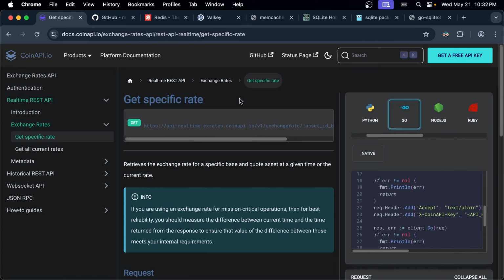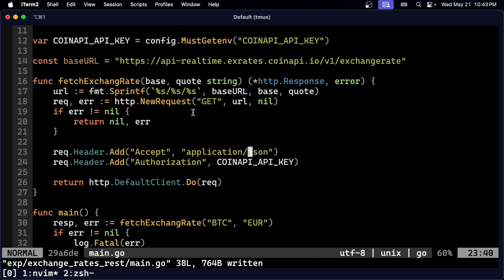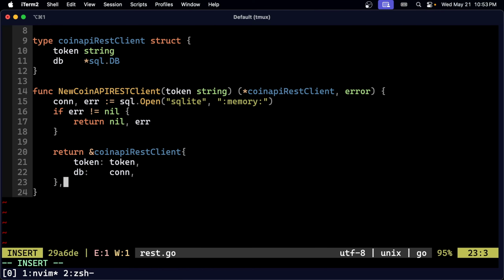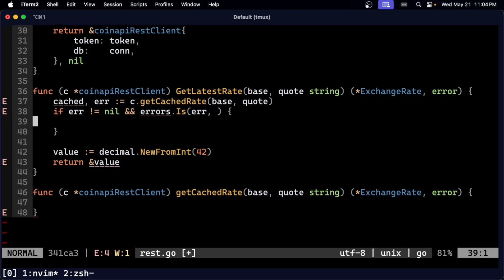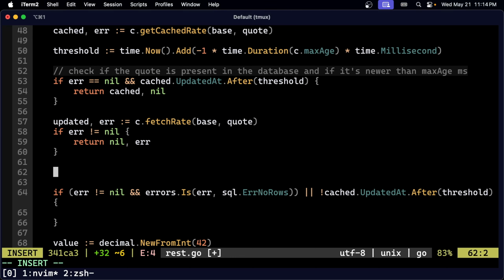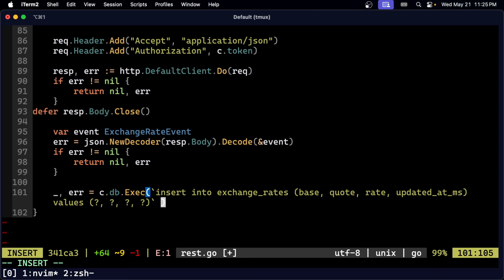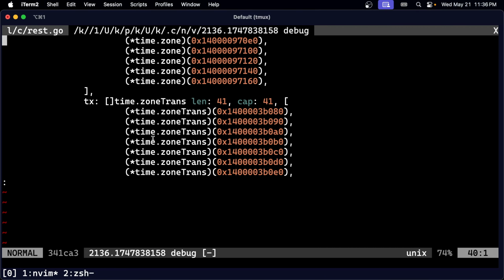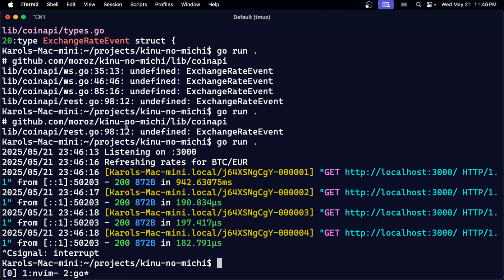Forget Redis: In-Memory Caching in Go (Let's Build a Bitcoin Online Store in Go #2)